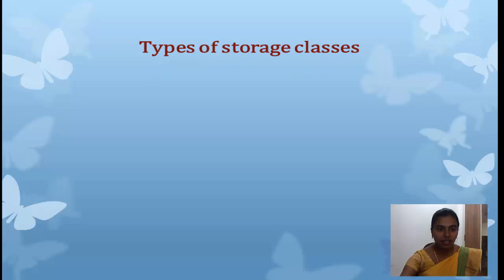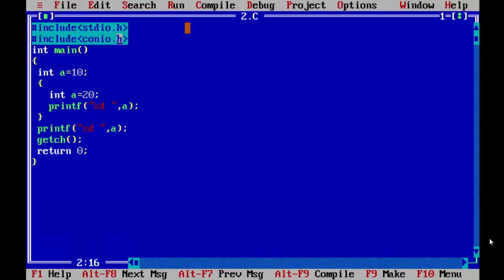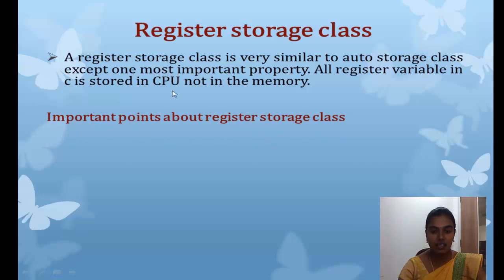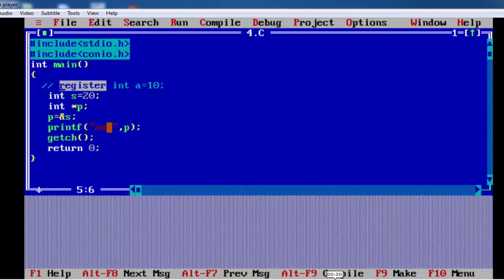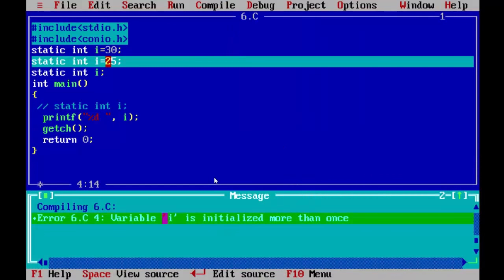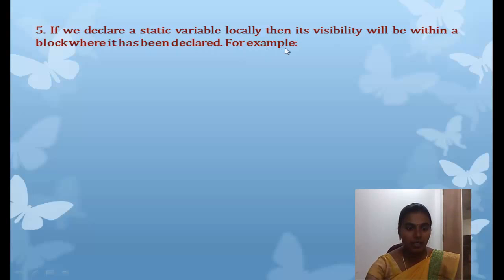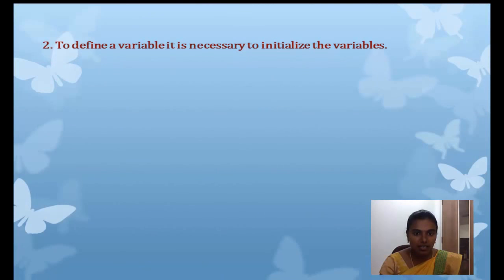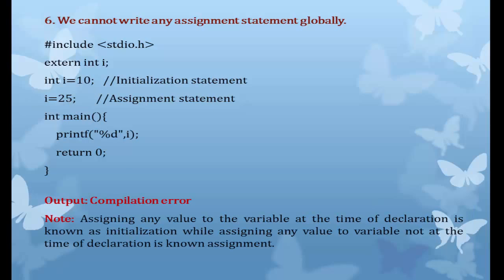Storage Class in C, Mrs Vanathi Sriram